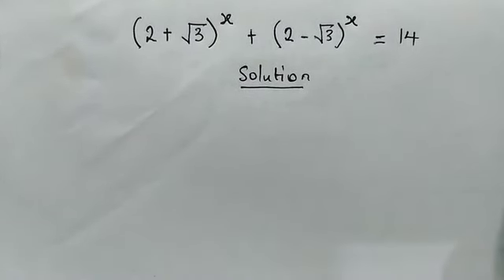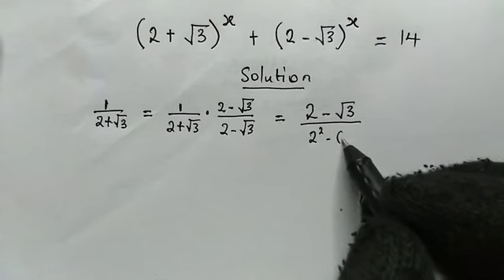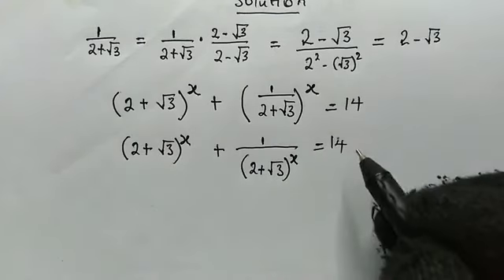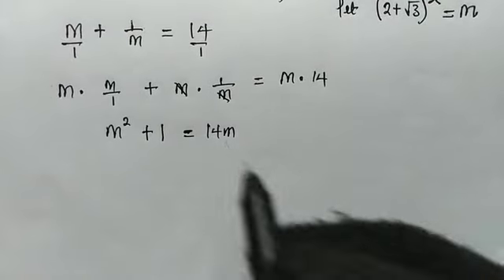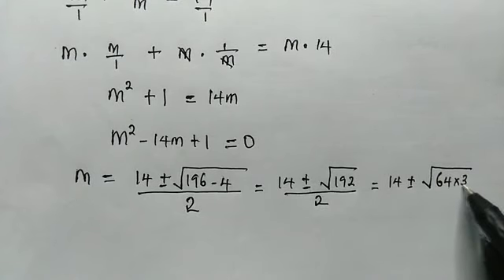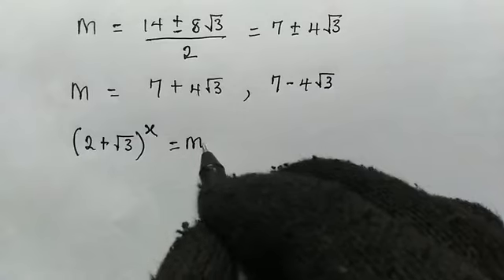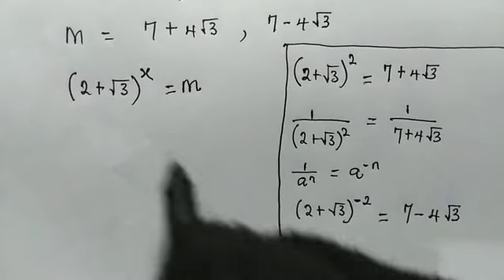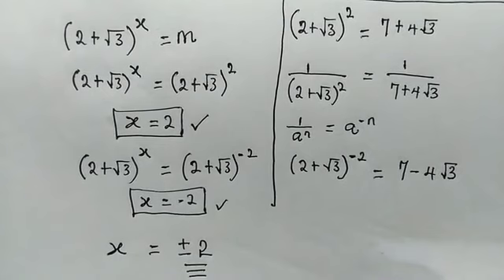Interesting exponential equation with irrational bases from Stanford University 🎓.